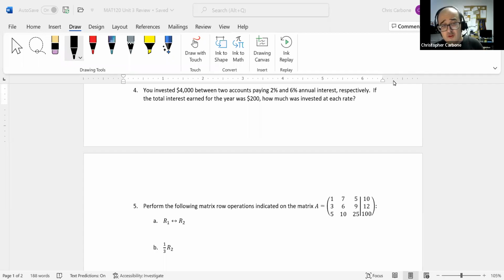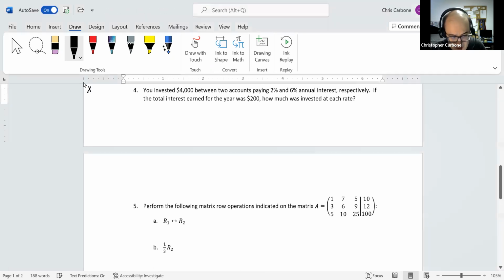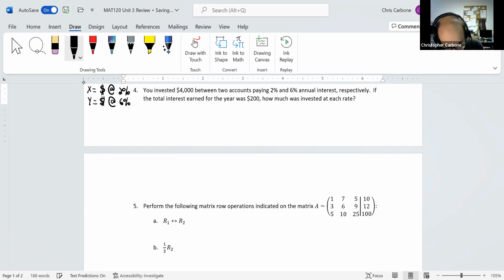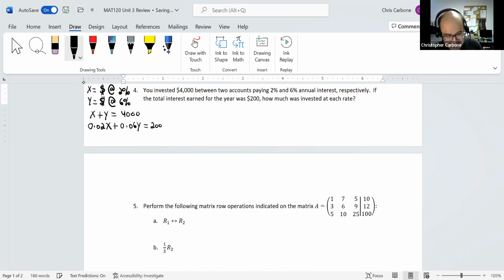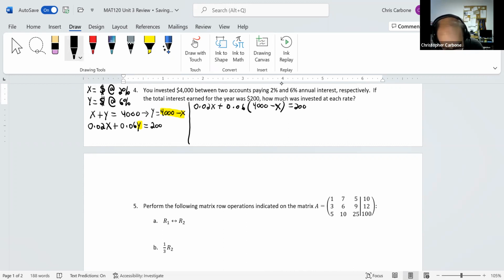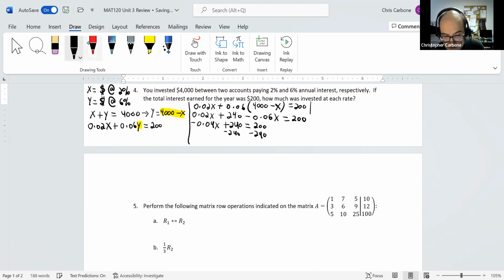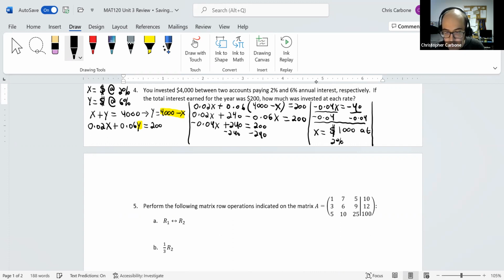Linear Systems Review - Question 4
In this video, we solve a word problem involving using the substitution method to solve a linear system.

MAT120 - Unit 3 Review - Linear Systems - Question 4